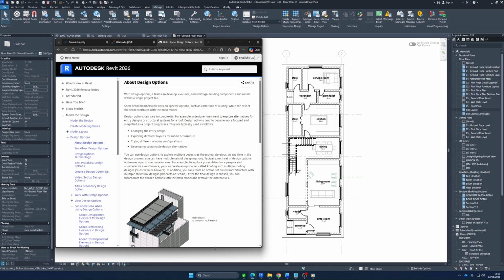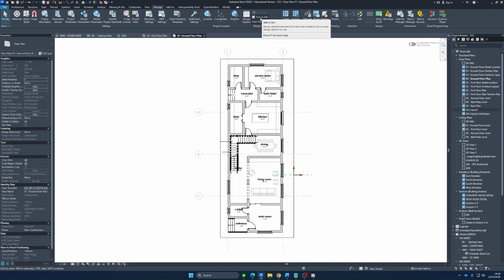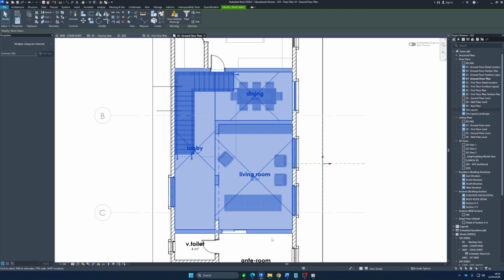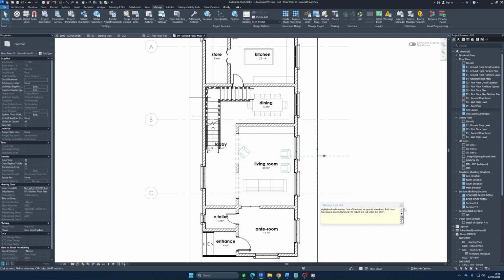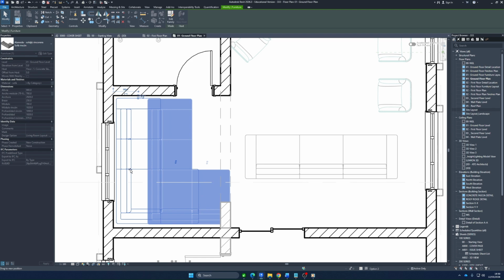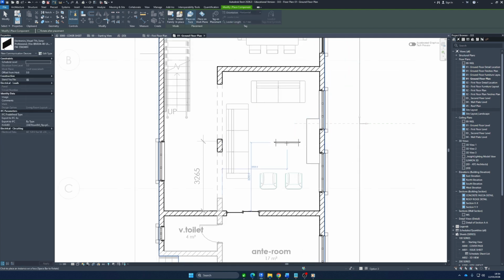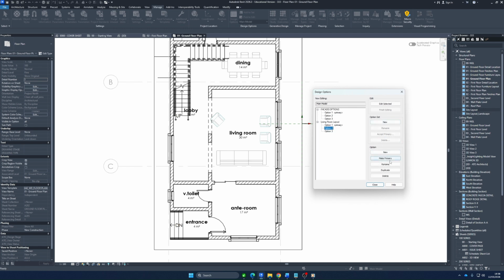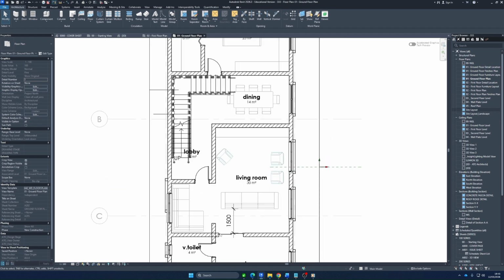Revit Design Options Part 1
Learn Design Options in Revit - Part 1